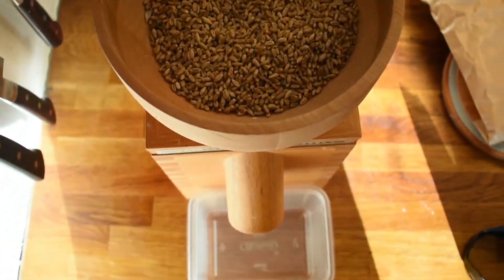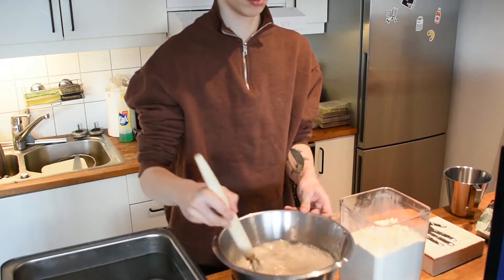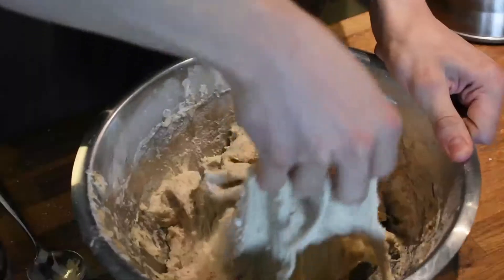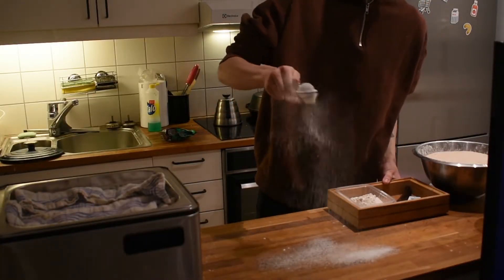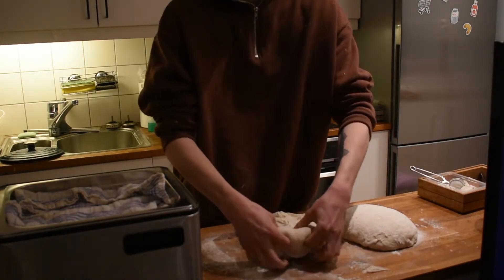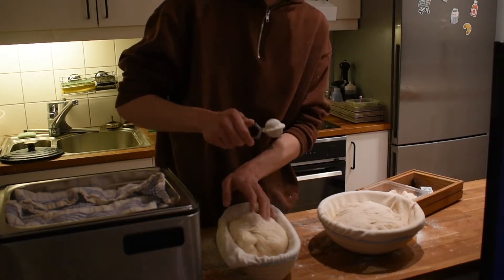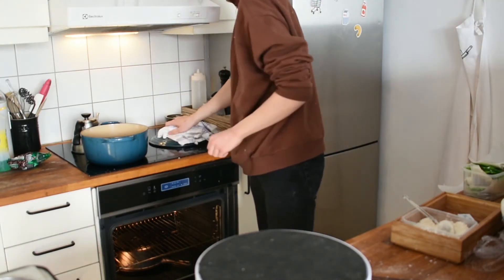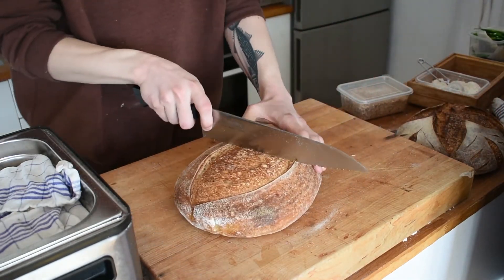sourdough bread 85%hydration